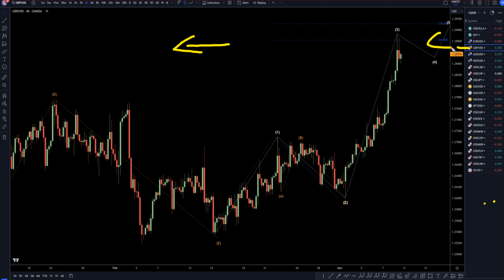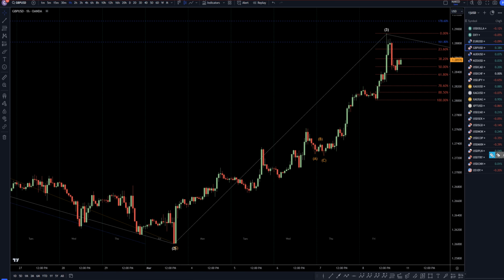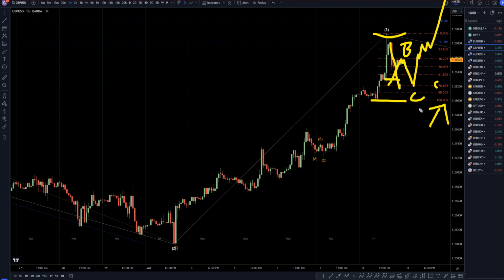Latest Recap GBPUSD Forecast and Elliot Wave Technical Analysis for March 10, 2024